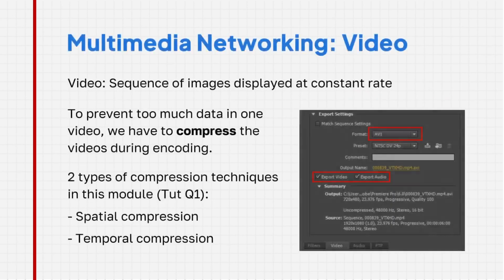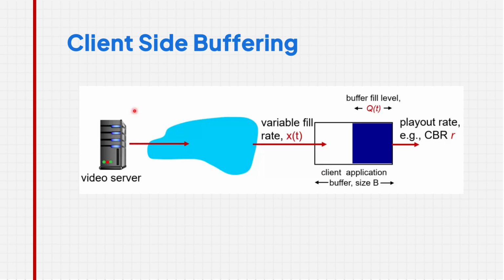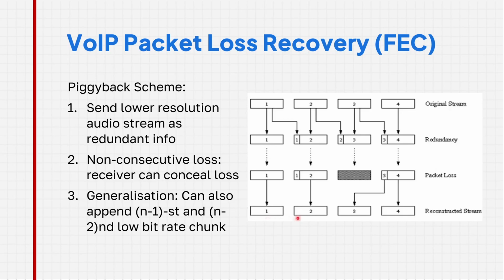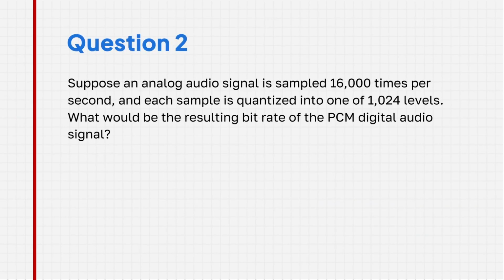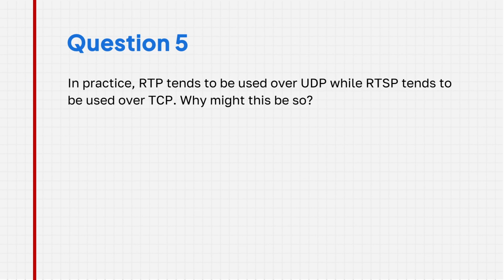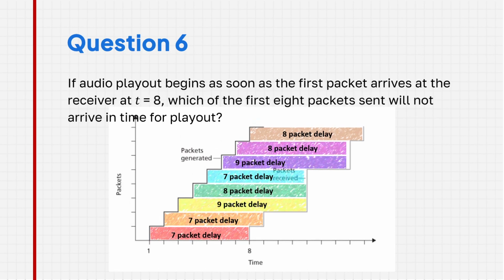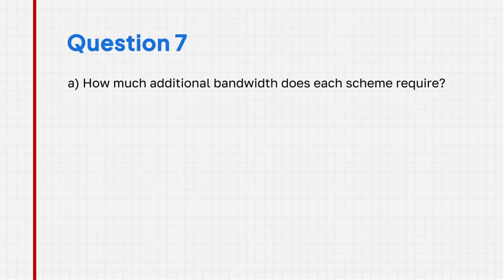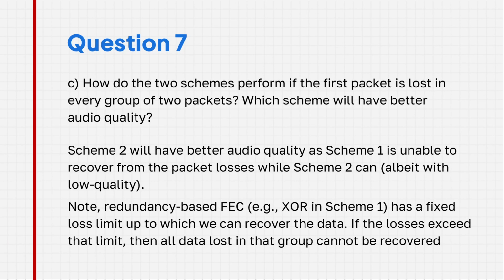(T10) Week 13 - Multimedia Networking